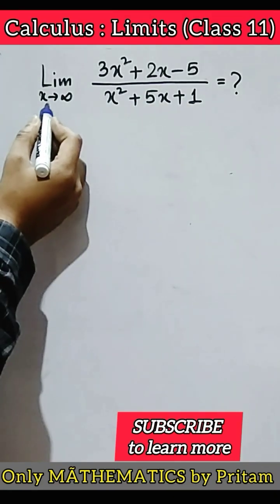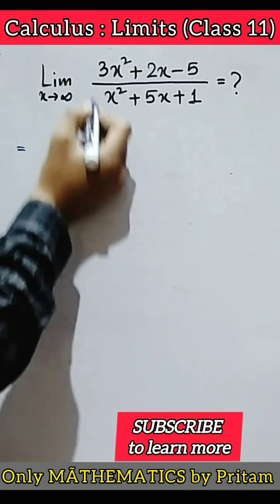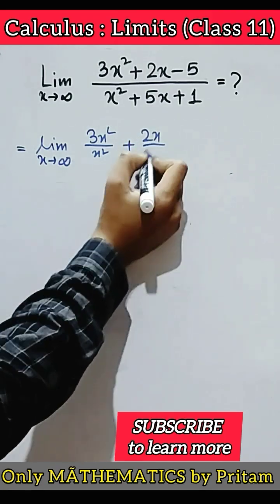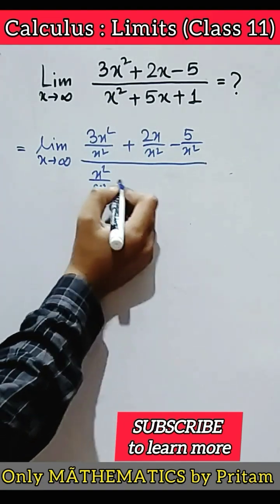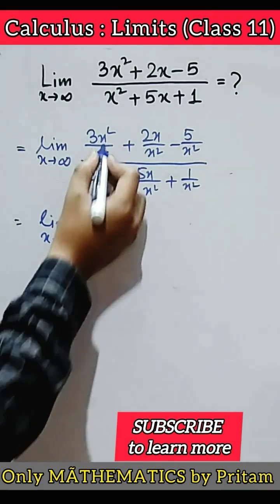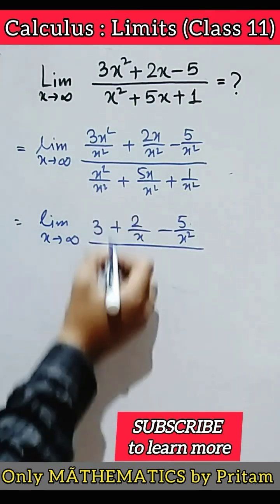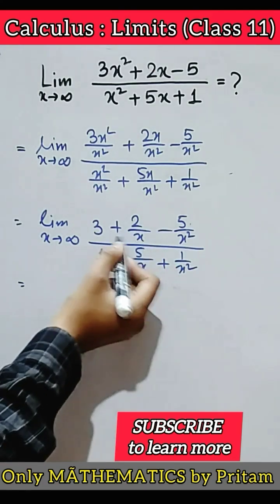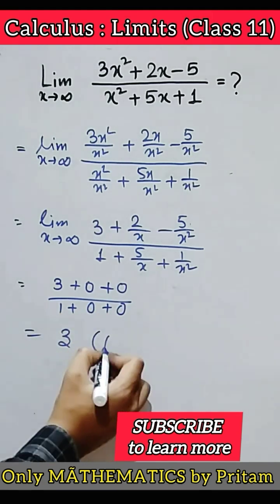limit x tends to infinity #2🔥🎯 | limit class 11 math 📝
limit x tends to infinity 🔥🎯 | limit class 11 math 📝

limit class 11 math
limit x tends to infinity
limit and derivation class 11th maths
only mathematics
only mathematics by Pritam
limitv
limit infinity
limit x tends to infinity case
limit x tends to zero
limits
limit x tends to infinity questions
limit question